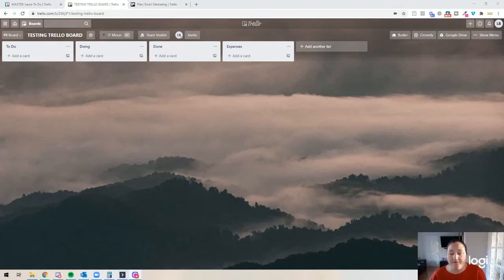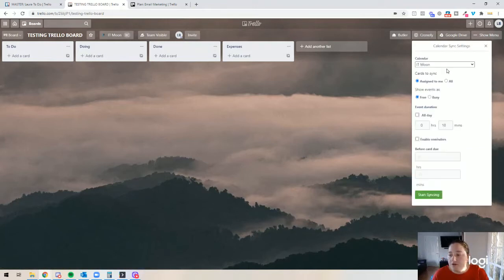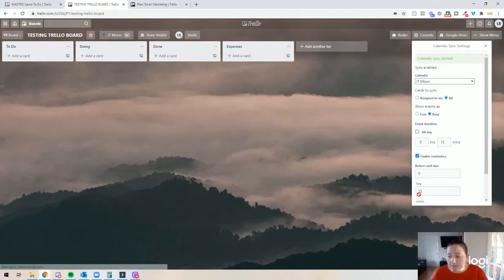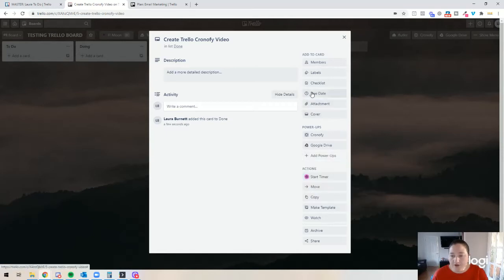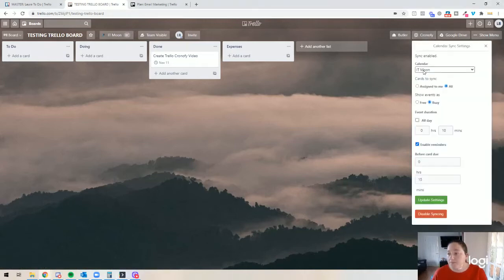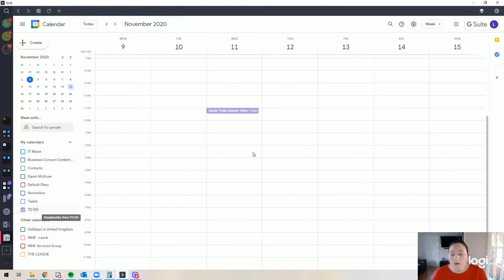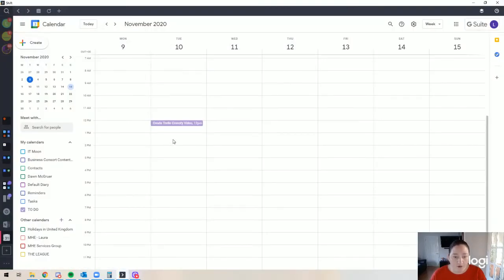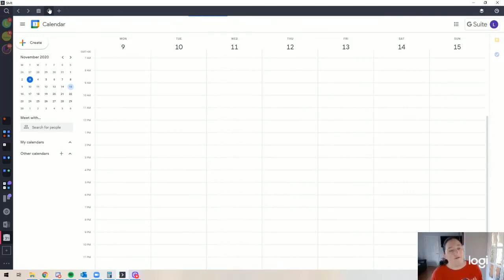How to Connect Trello with your Google Calendar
Ever wanted to sync your Trello with Google Calendar?

By using the Trello Power Ups, you can easily sync together the two. You can even extend this to iCalendar, Outlook etc.